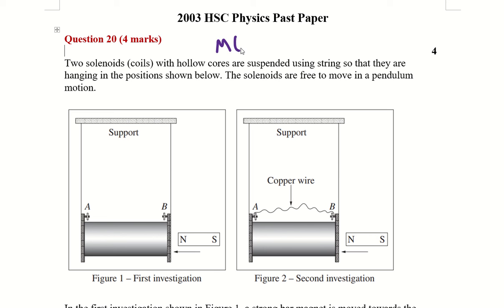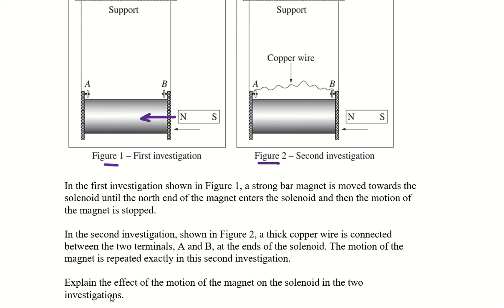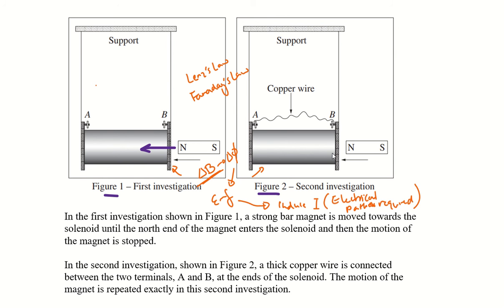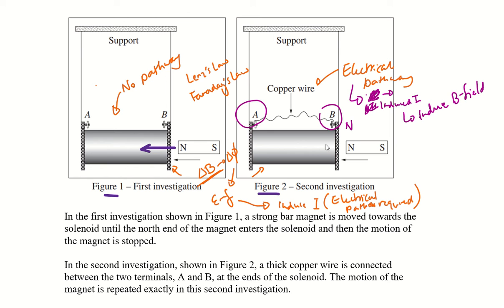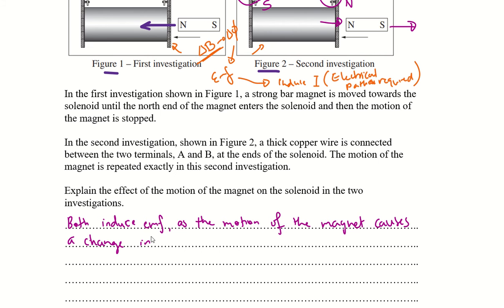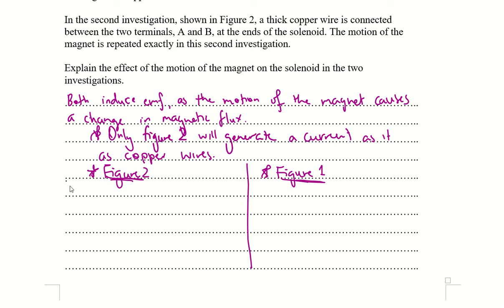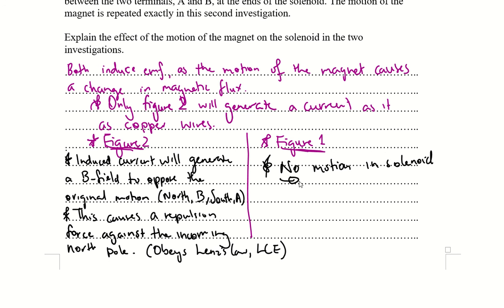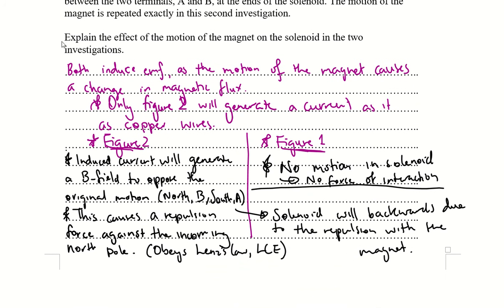2003 HSC Physics Q23 - Electromagnetic induction in solenoids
Inquiry Question 3 - Electromagnetic Induction

6.6.3.2 → Analyse qualitatively and quantitatively, with reference to energy transfers and transformations, examples of Faraday’s Law and Lenz’s Law 𝜀=−𝑁 ∆𝜙/Δ𝑡, including but not limited to
– the generation of an electromotive force (emf) and evidence for Lenz’s Law produced by the relative movement between a magnet, straight conductors, metal plates and solenoids